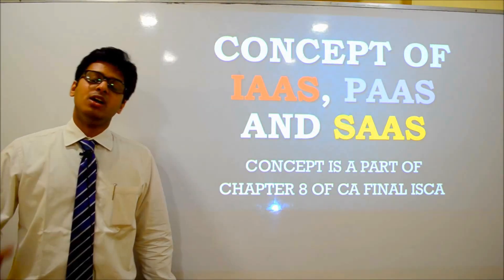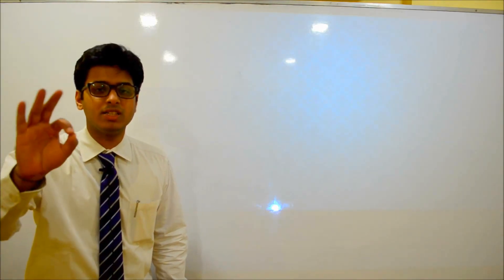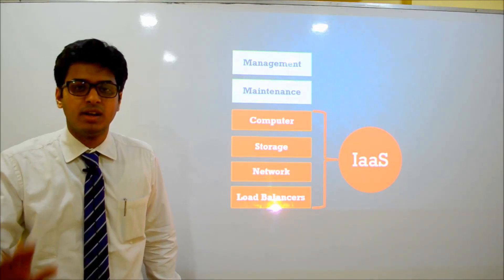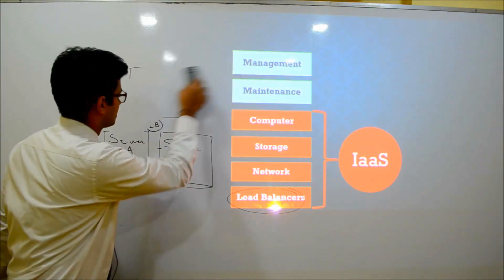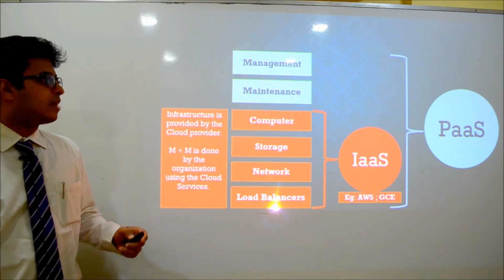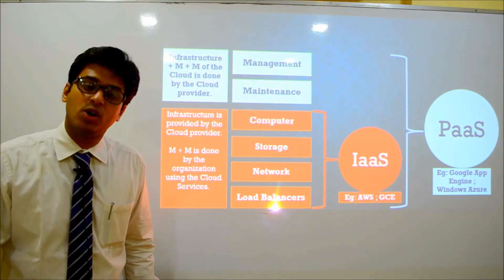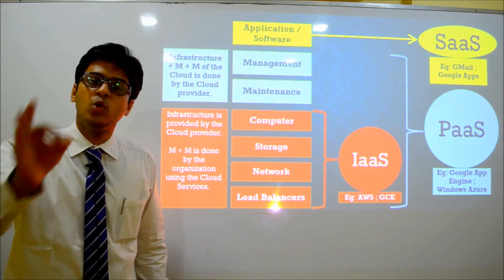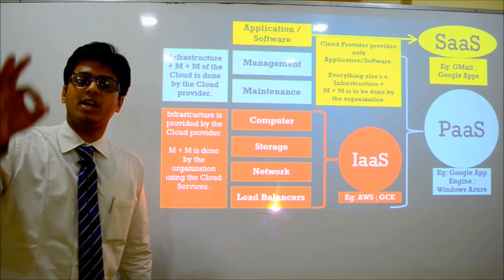CA Final ISCA | Concept of IaaS PaaS SaaS in Cloud Computing | Iyer Professional Academy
ISCA is one of the best subjects to score excellent marks at the CA Final Level. Although, ISCA is a technical theory subject but if understood well, its the most easiest subject to prepare for the CA Final exam.

The 5 pillars to score well in ISCA are as under:
1. Clear conceptual understanding
2. Scheduled revisions
3. Effective memorising techniques
4. Accurate exam day planning and
5. Good paper writing ability

Here, in this video, I am assisting the students with point number 1 i.e. Clear Conceptual Understanding.